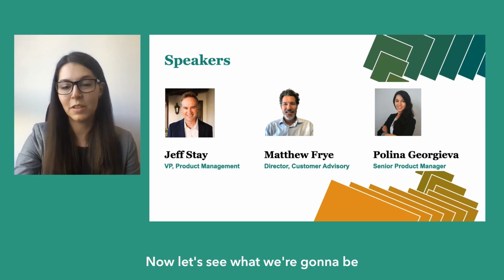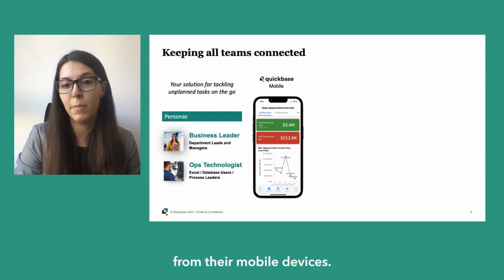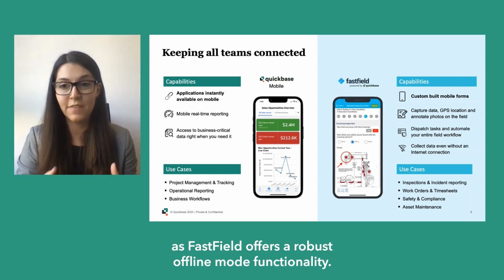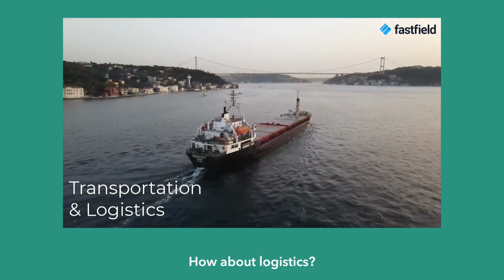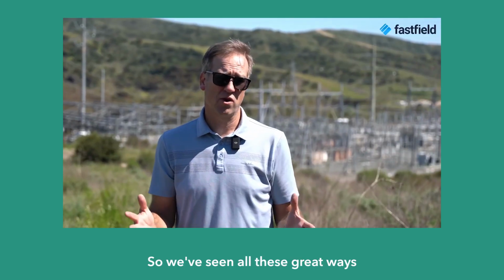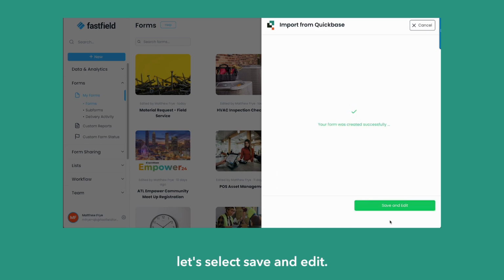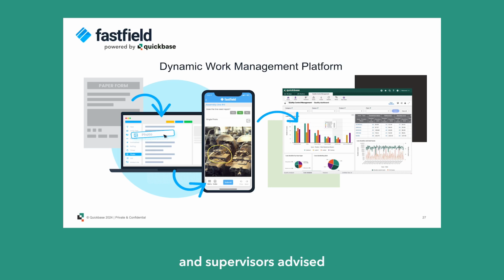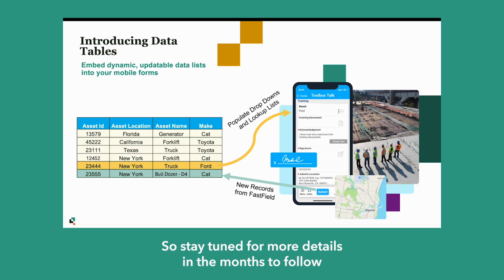The Power Duo: FastField and Quickbase Redefining Mobile Workflows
Join us for an insightful session where we dive into the powerful synergy between FastField and Quickbase, the dynamic duo revolutionizing field to back-office operations. Discover real-world use cases showcasing their seamless integration and learn how they complement each other to drive efficiency and productivity. We'll unveil the myriad benefits of this integration, exploring enhanced visibility, streamlined communication, and optimized resource allocation.

Get a quick peek into the mechanics of integration and what's next on the horizon. Don't miss this opportunity to harness the full potential of FastField and Quickbase as they work together to elevate your field operations to new heights.